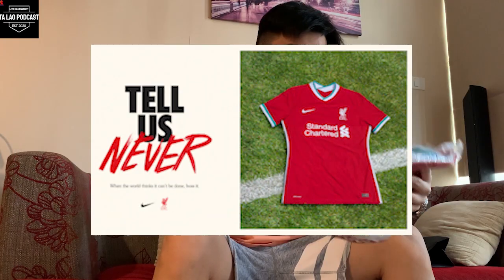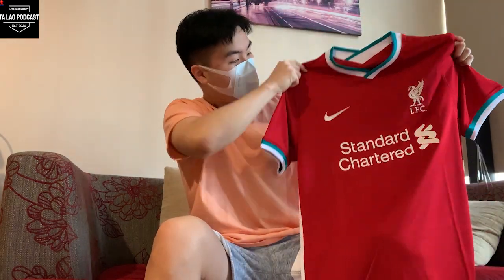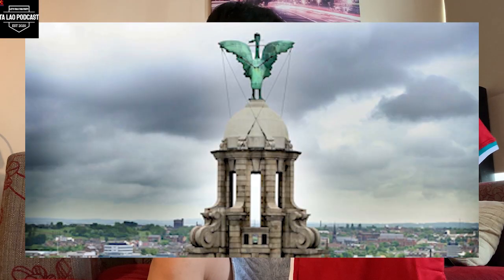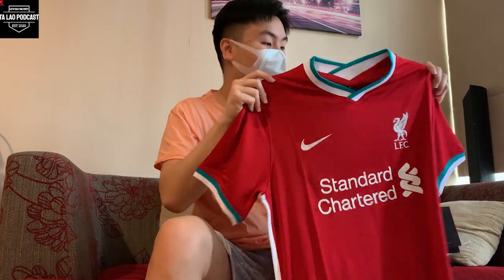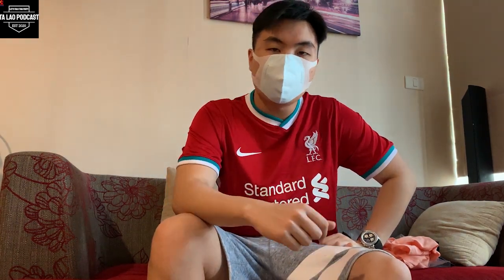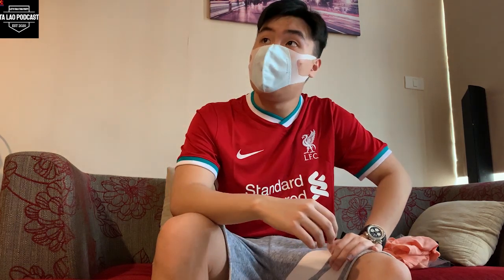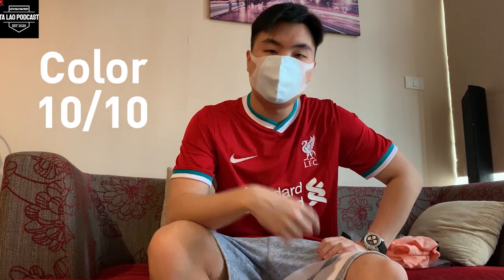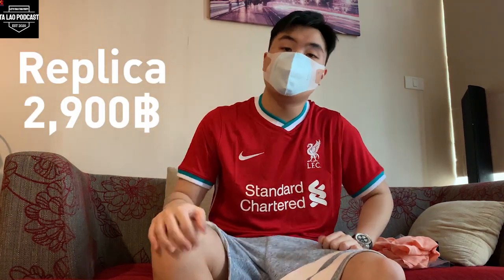Liverpool Nike Kit Unboxing/Review - Ta Lao Podcast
Liverpool recently launched their Nike kit for the 2020/2021 season. I got my hands on them and did a review. Hope you enjoy.